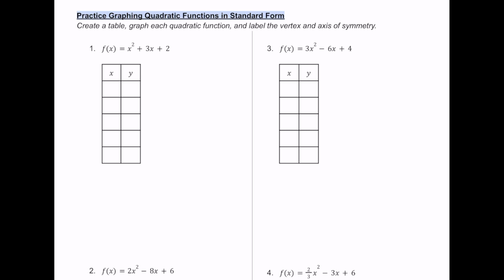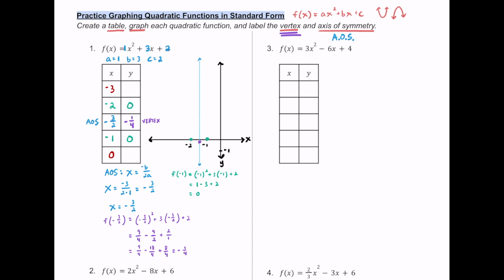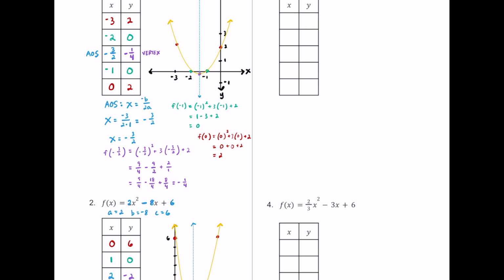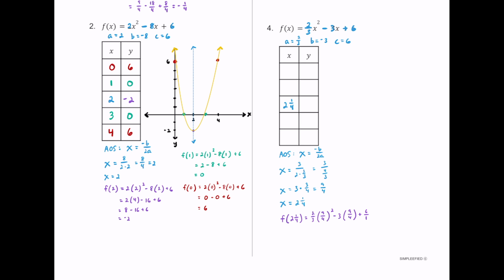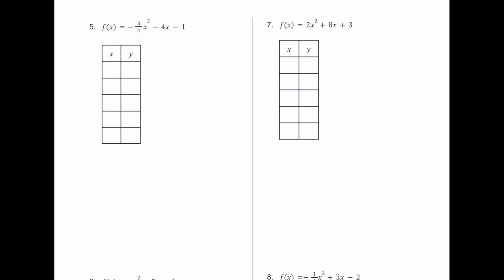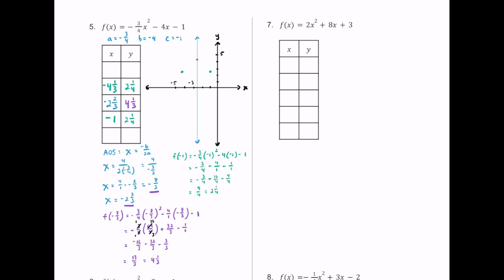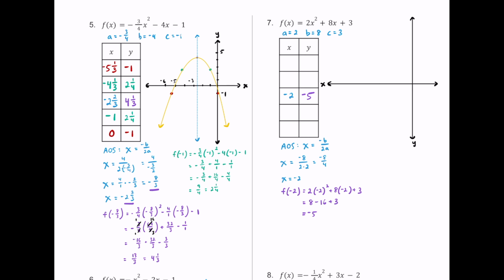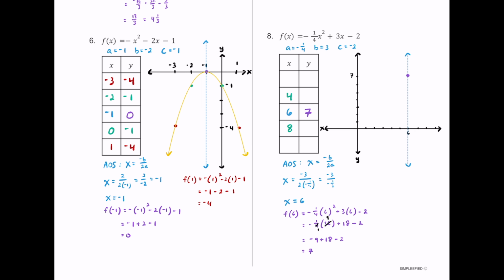Graphing Quadratic Functions in Standard Form